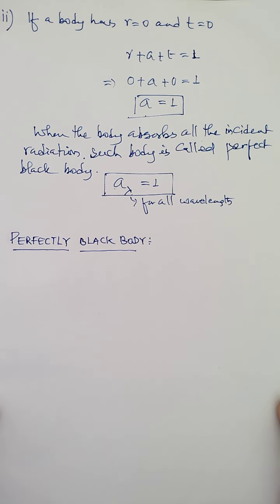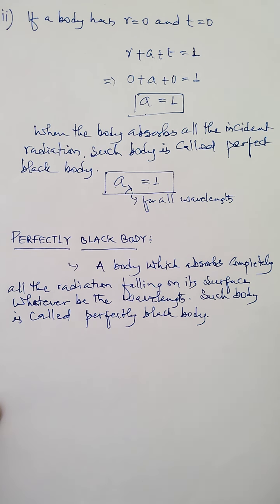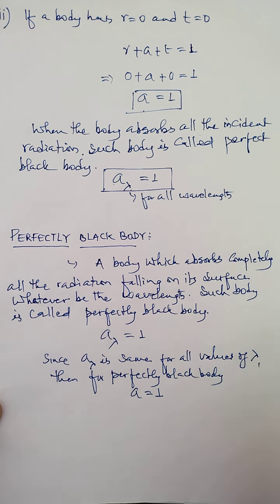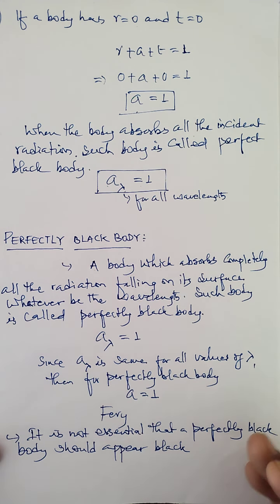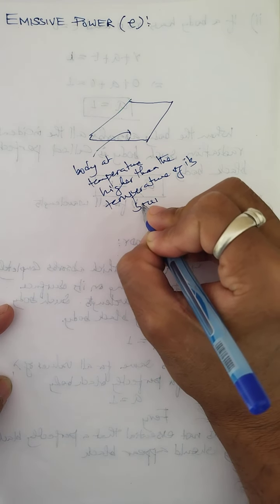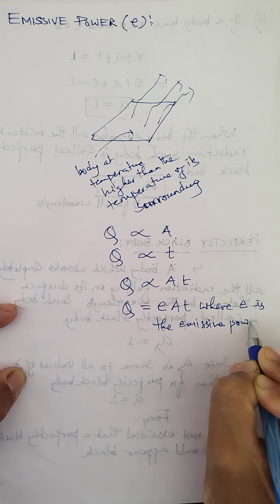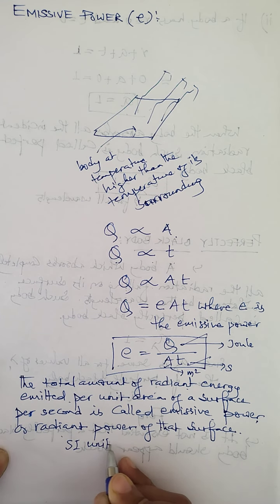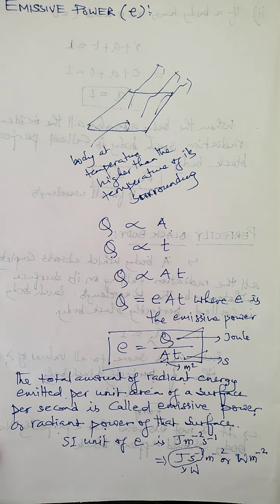Video 10, Perfectly black body and Emissive power, Chapter-Heat transfer, Unit-8, Class-XI Sc